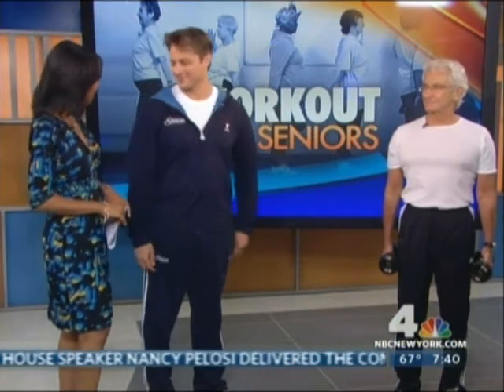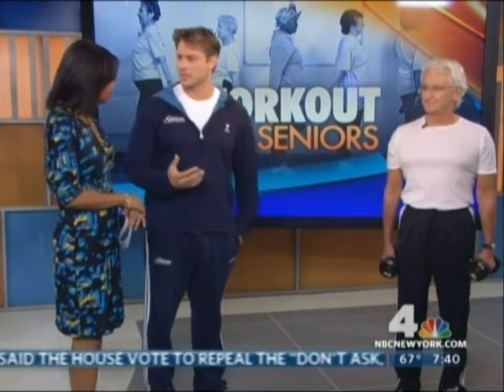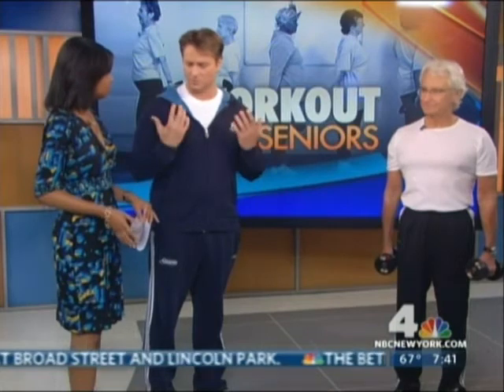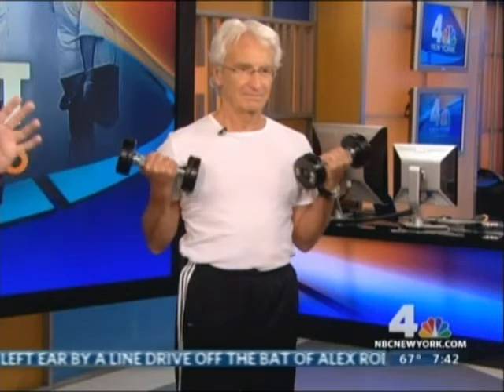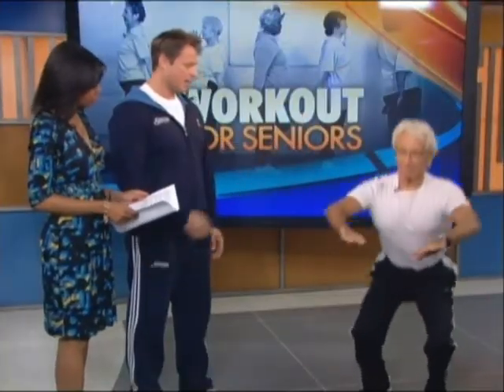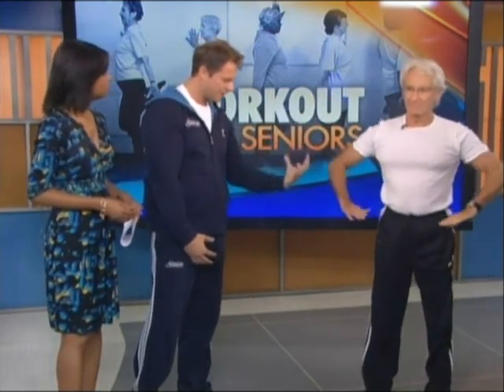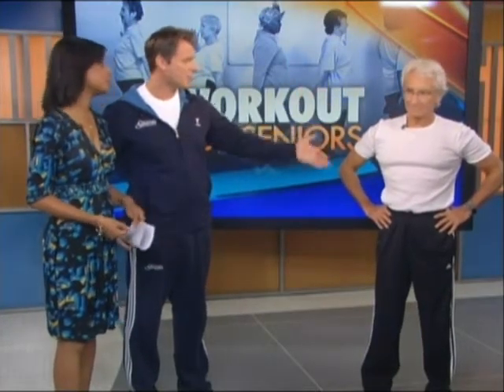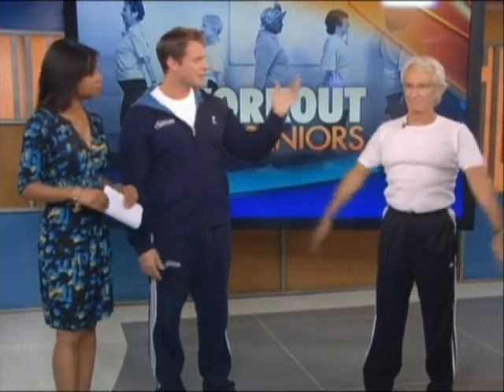Sitaras Fitness 30 May 2010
Dash Media PR helped position this new Manhattan fitness center as the premier space for high visibility, high networth customers, who crave privacy as much as luxury when they work out.